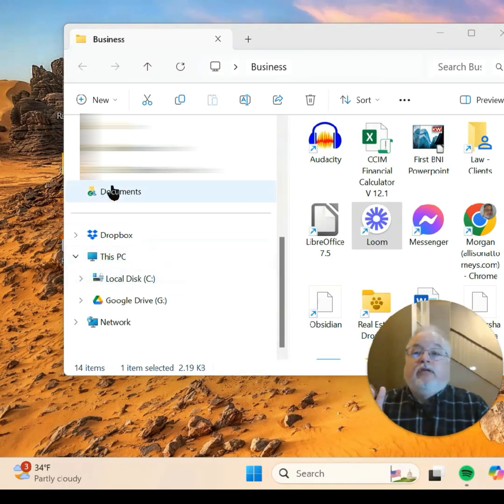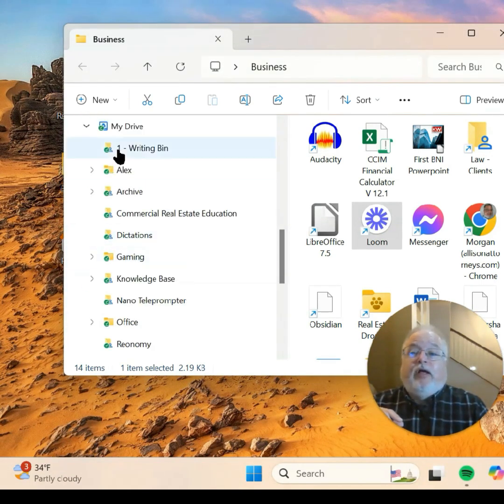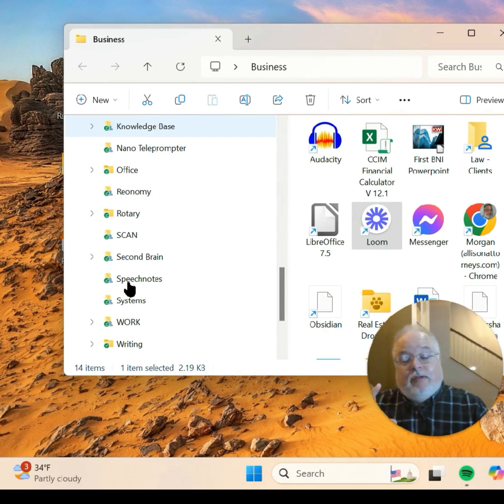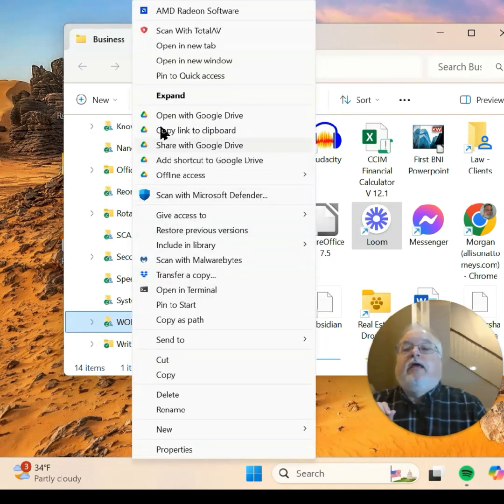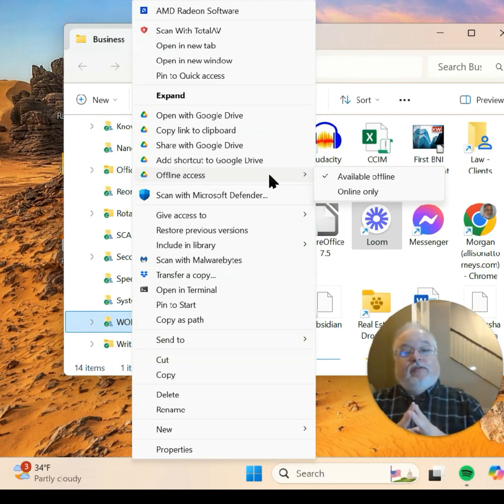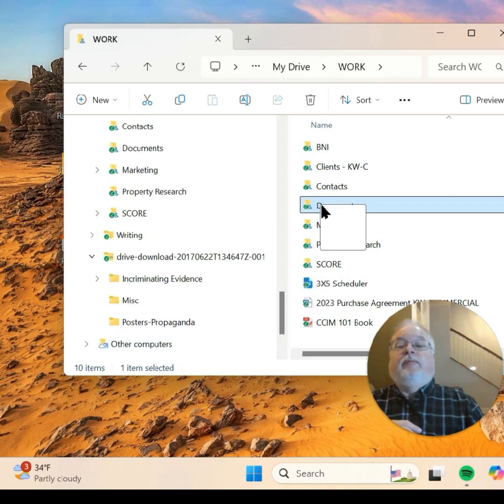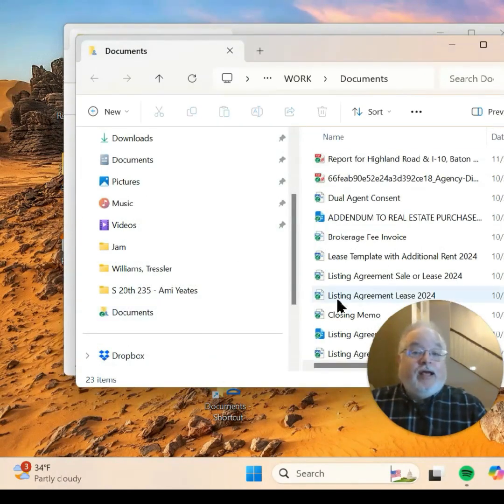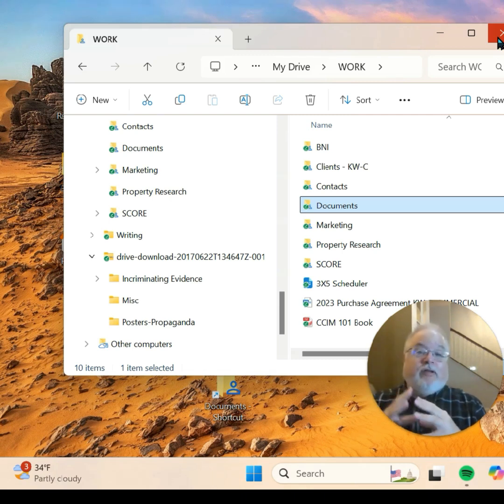Google Drive for Desktop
Install Google Drive for Desktop to access your Google Drive just like any other drive on your computer!